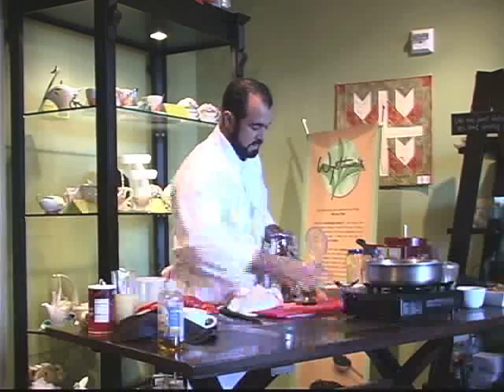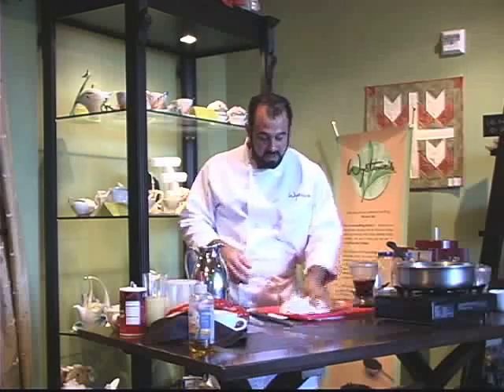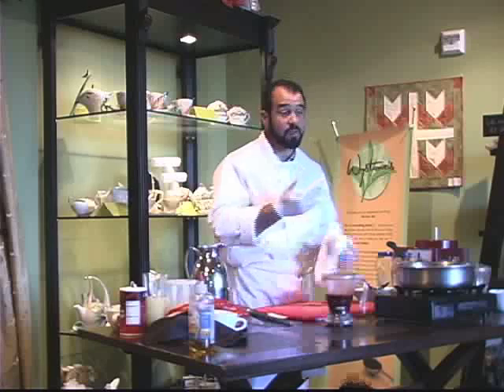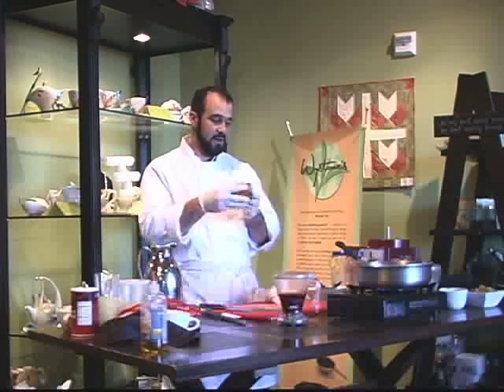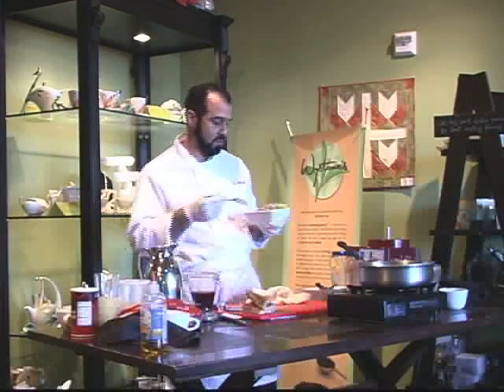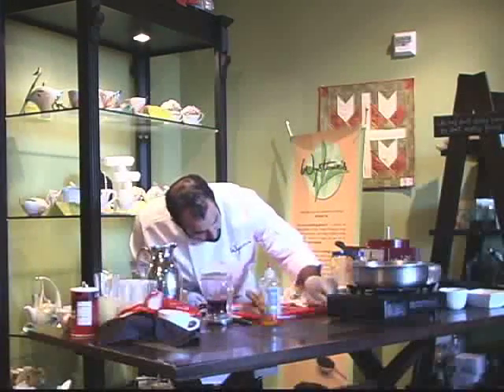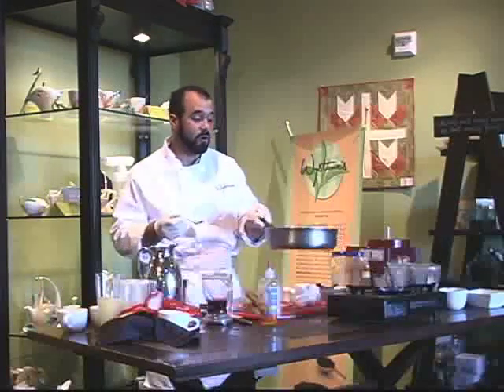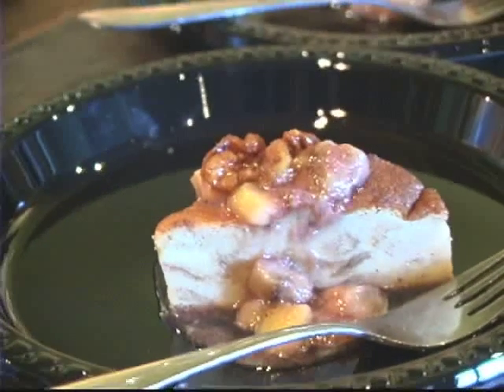Cooking with Tea, Banana Foster Bread Pudding Recipe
Wystone's World Teas chef, Mark Kalix shows how to make Banana Foster Bread Pudding using whole leaf tea as the spice rack.  for online tea shopping.